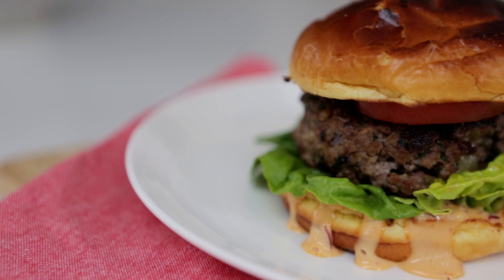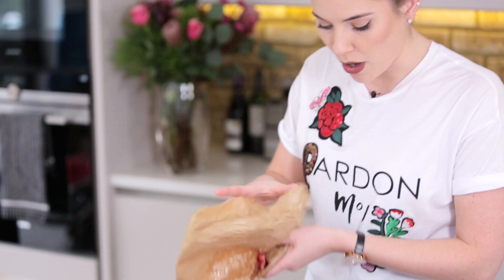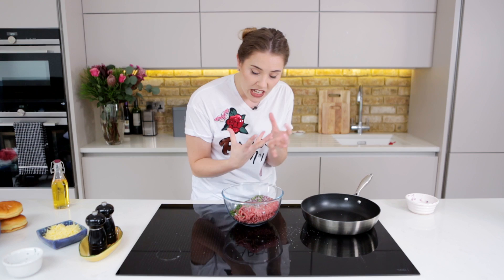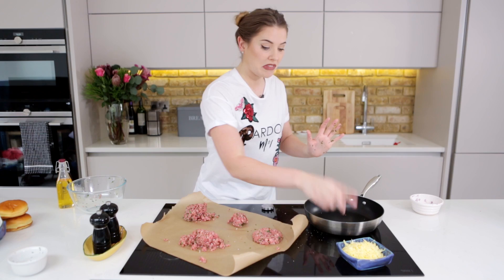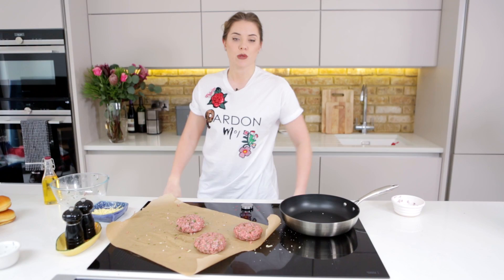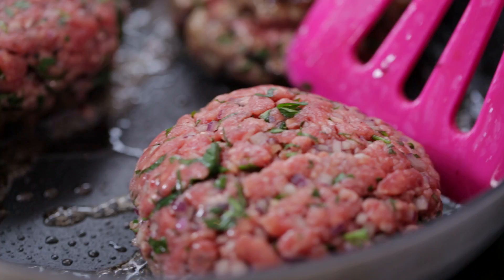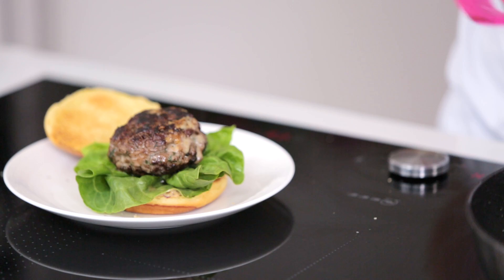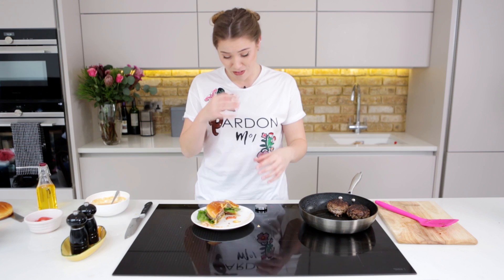Cheese Stuffed Summer Burger Recipe | Katie Pix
I am getting well and truly in the summer spirit, I can feel those vitamin D rays making the world a brighter place and this recipe is the perfect accompaniment to that sunshine. Easy to do, and with such a magic surprise in the centre, you'd have to be lactose intolerant to not love it!!